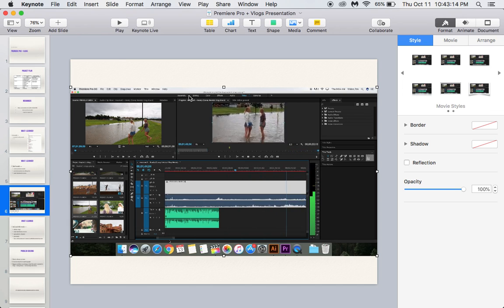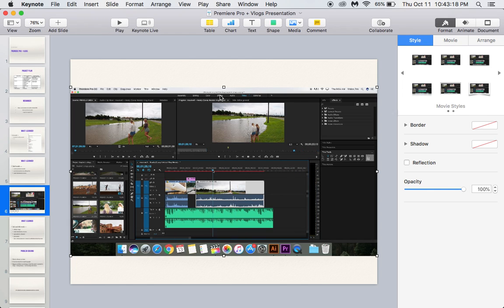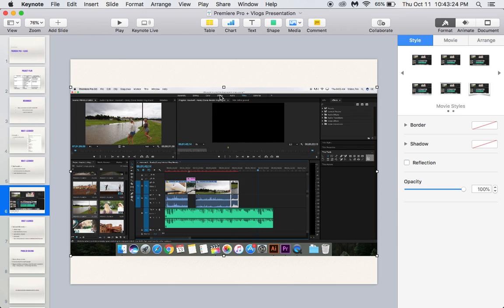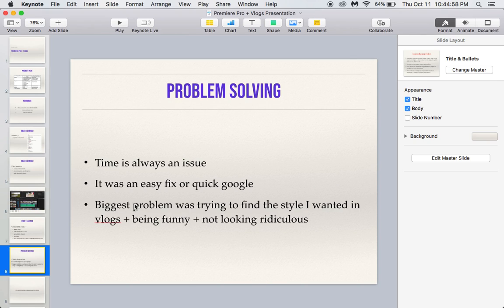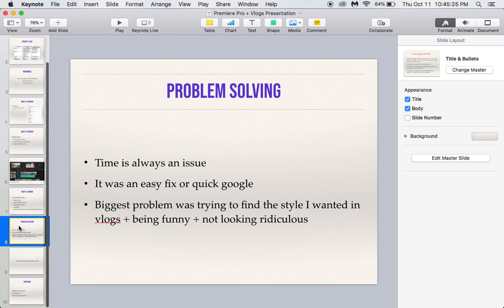Vlogging + Premiere Pro | Reflection Video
This is my Vision_Tek four week project in which I decided to make 3 vlogs and learn Premiere Pro in the process. There are great resources out there for YouTube beginners and anyone wanting to learn Premiere that I would definitely recommend.